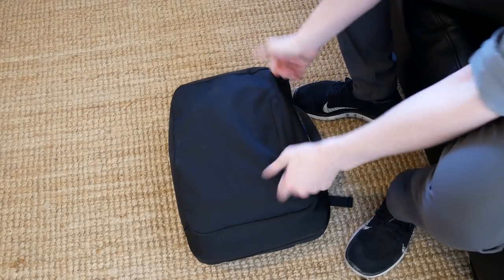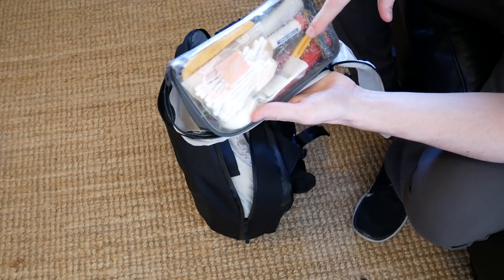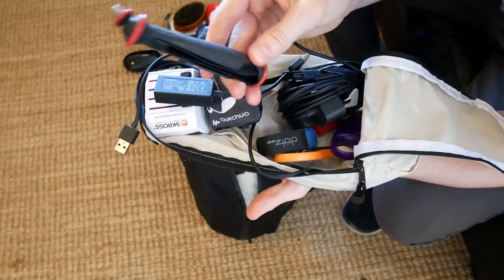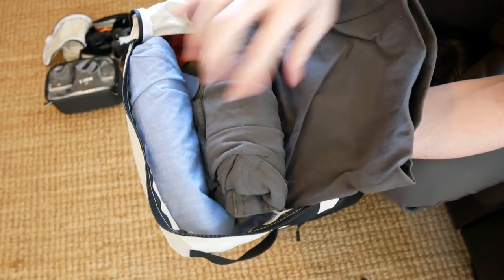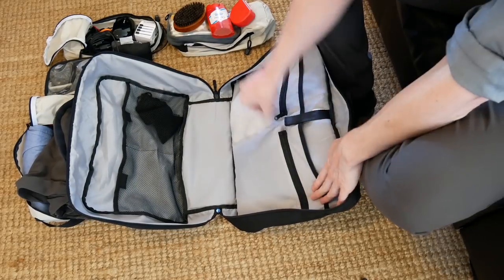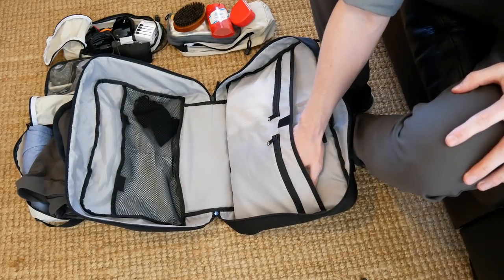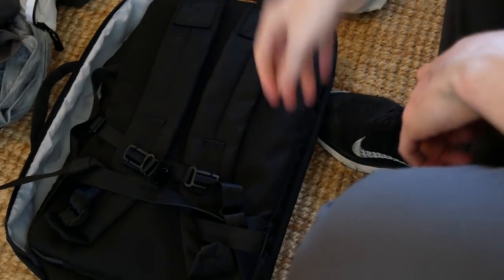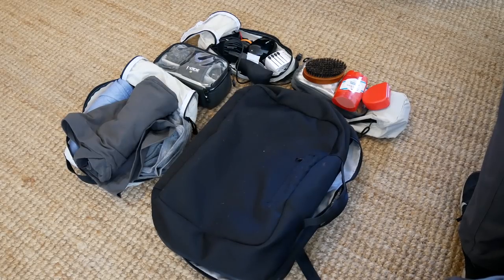[October 2017] Travelling Light 6kg 13lbs Backpack Tour with Laptop + Camera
How to pack a lightweight 6kg (13lbs) carry on backpack with a laptop and camera included. Watch to find out what I packed and how it can help you.

Pack List:
Toiletries bag
Tooth Powder
Plastic Safety Razor
Shaving Soap Stick
Shaving Brush
Lucas Paw Paw
Nail clippers
J.R. Liggett Soap
Mosi-guard Repellent
Pocket Towel

Clothing:
2x Merino T-Shirt
1x Outlier Merino Co/Pivot
1x l/s Merino Henley
1x Light Cotton Jacket
1x Buff Wool (scarf/beanie)
1x Slim Dungarees
4x pair Merino Socks
3x Uniqlo Airism underwear
1x pair Nike free flyknit

Electronics:
Surface Pro 3
Skross World adapter MUV
Noise Cancelling Headphones
Small external battery pack
2x Micro USB cables
Sony Xperia Z5C

Camera Kit:
Panasonic GX85
Panasonic 20mm Lens
Olympus 40-145mm Lens
Tenba Tool Box 4 (travel case)

Other:
Water Bottle
Dry Bag
Packing Cubes
Sea to Summit Day Pack
Document Pouch + docs